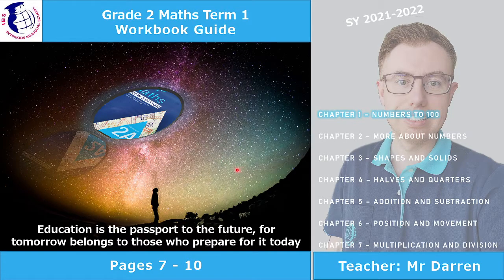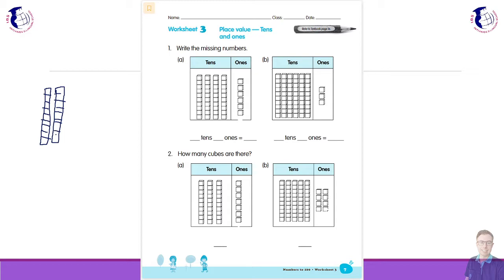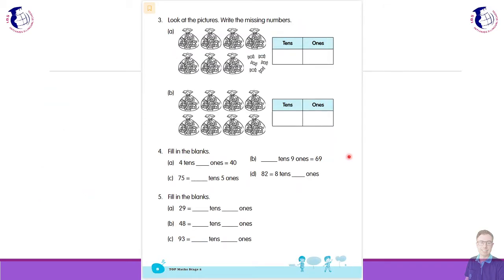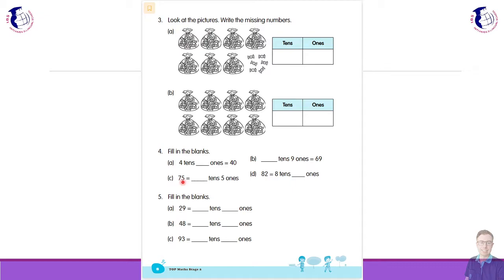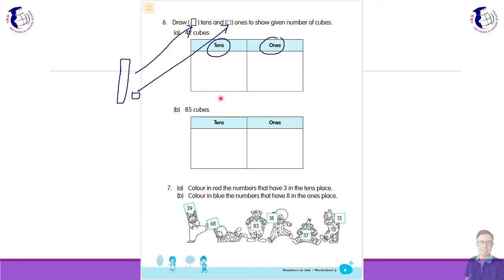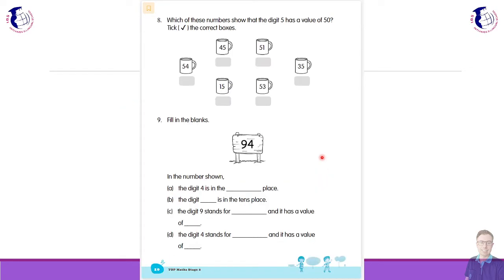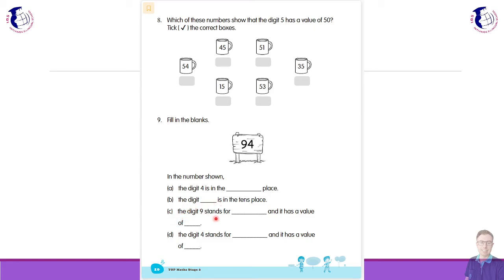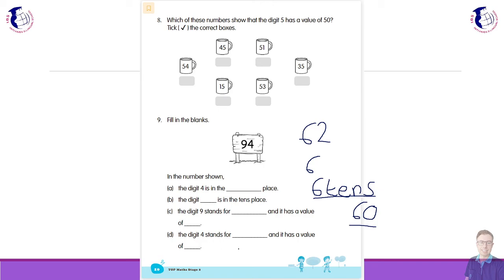TOP Maths Workbook 2A Guide Pages 7 – 10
A brief guide of how to complete the workbook questions.